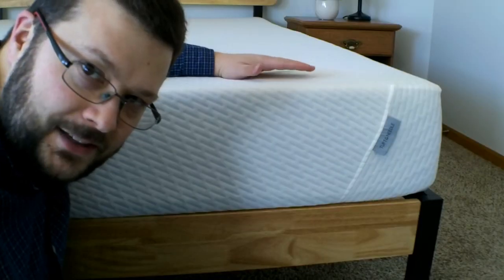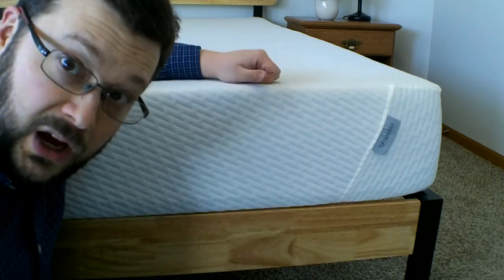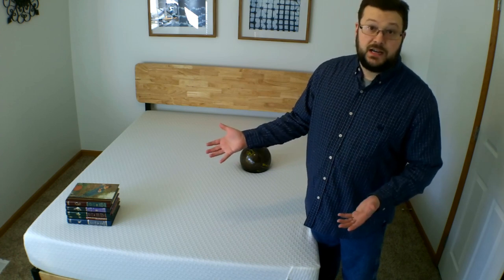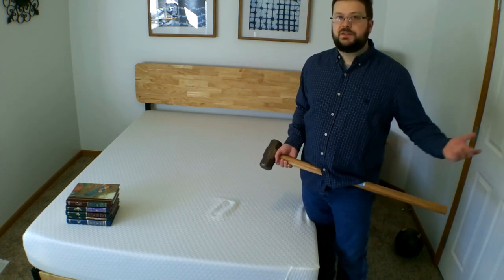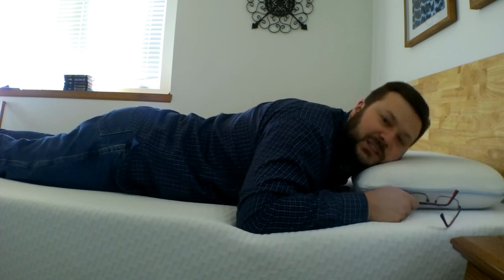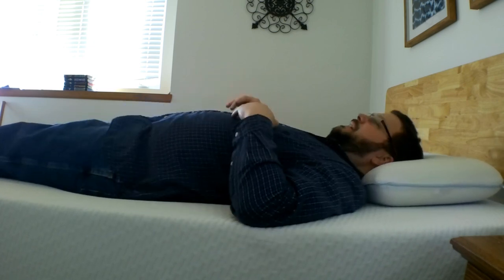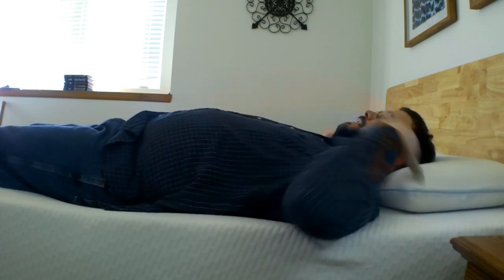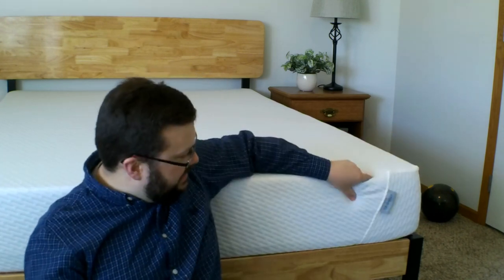Tuft and Needle Bed in a Box Review - Good or Bad?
The Tuft & Needle Mattress on Amazon

My first impressions / ramblings video right after I finished my 10-night sleep test of the Tuft & Needle

This video is my full, final review of the original Tuft and Needle Mattress!

My Master Mattress List -- all Mattress Companies (that I know of) that offer Direct-to-Consumer purchases with a risk-free trial period of at least 75 days, a warranty of at least 10 years, and free shipping

We are a participant in the Amazon Services LLC Associates Program, an affiliate advertising program designed to provide a means for us to earn fees by linking to Amazon.com and affiliated sites. If you click on this link, and subsequently purchase a product, we earn a referral fee. This costs you nothing. Thank you!

I ordered & paid for my Tuft & Needle myself -- it was on sale when I ordered it. The views expressed in this video are my own and do not represent the views or opinion of any particular company.